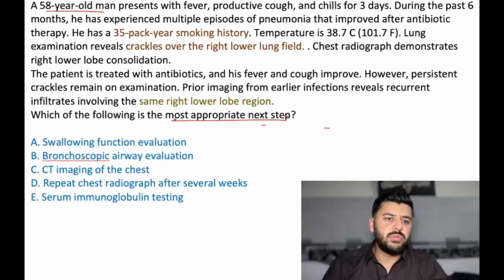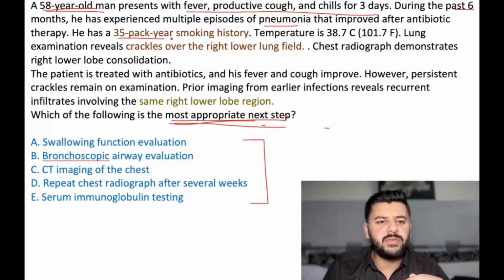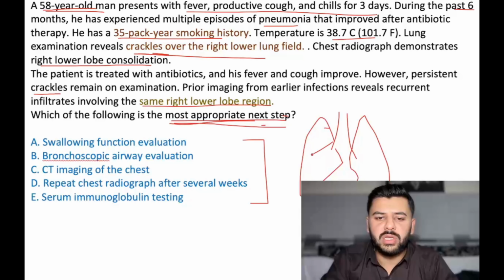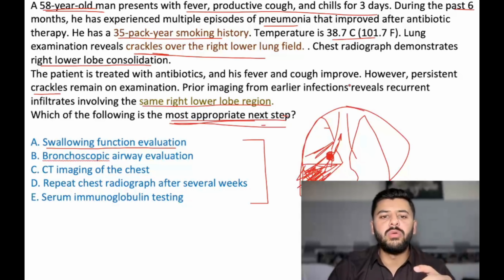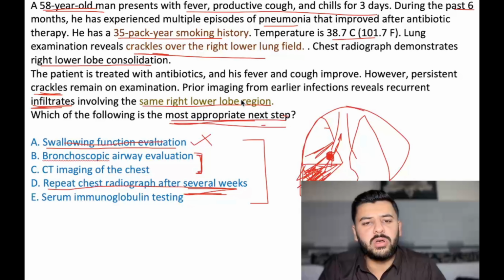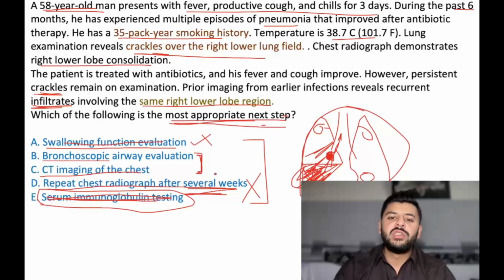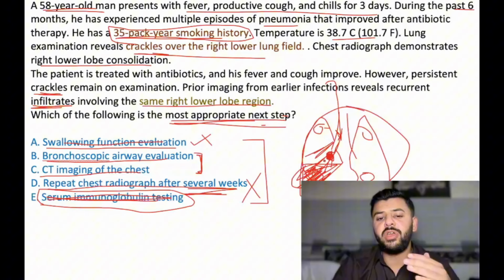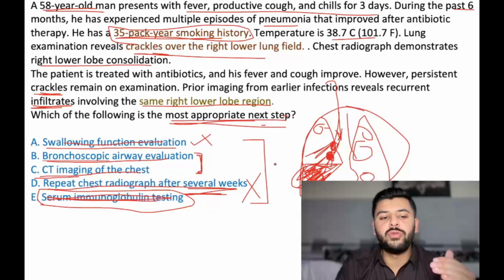High-Yield Pulmonary MCQ | USMLE Step 2 CK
A high-yield pulmonary medicine MCQ explained step-by-step using NBME/USMLE-style reasoning. This question tests one of the most important clinical patterns in respiratory medicine and teaches how to approach recurrent pneumonia, imaging clues, and next-step management questions on Step 1 and Step 2 CK.

In this video:
✅ Clinical reasoning approach
✅ Pulmonary medicine high-yield concepts
✅ How to identify the key clue quickly
✅ Common NBME traps explained
✅ Step 2 CK style management reasoning

Perfect for:
• NBME preparation
• Internal Medicine
• Pulmonology review
• Residency preparation